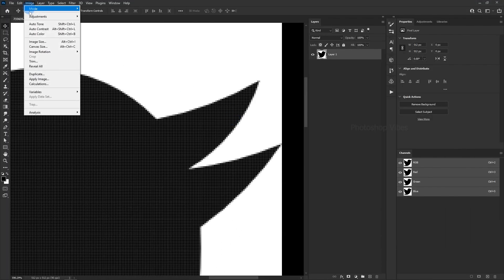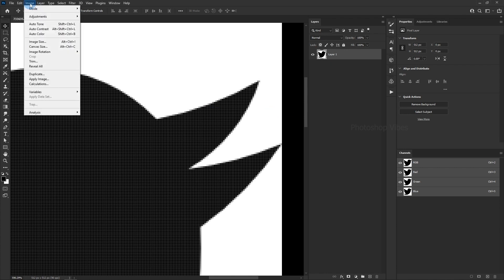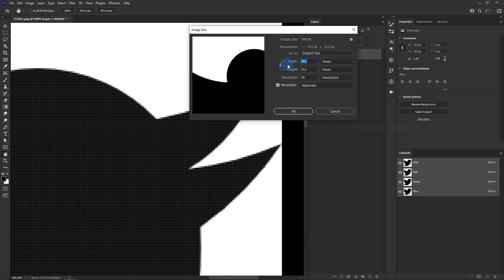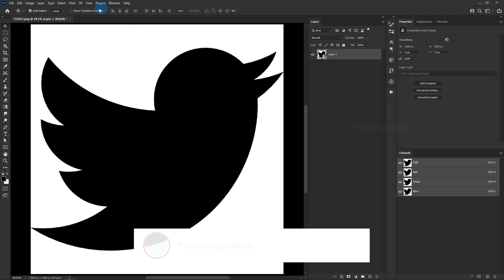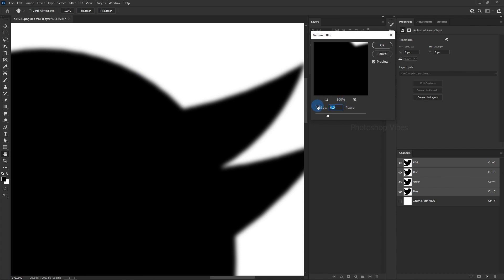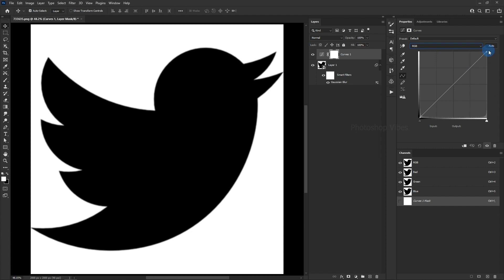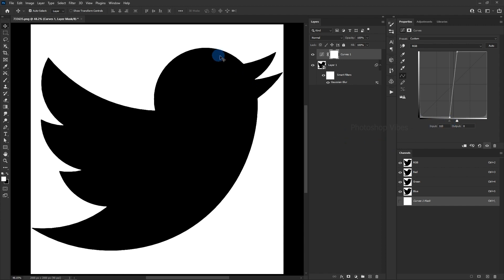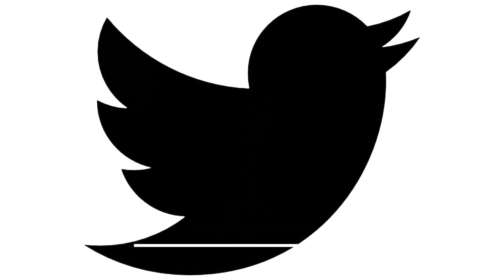How To Convert Low Resolution Logo Into High Resolution In Photoshop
In this Photoshop Tutorial, we will learn How to convert Low-resolution logo Into High Resolution solution In Photoshop